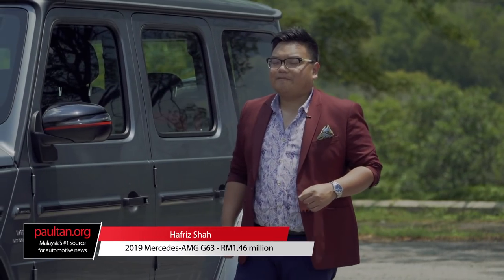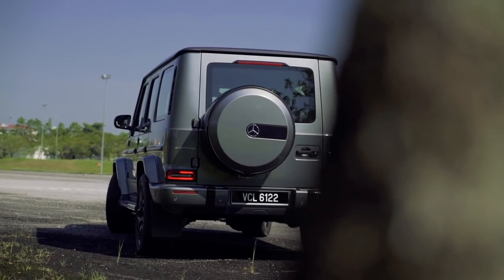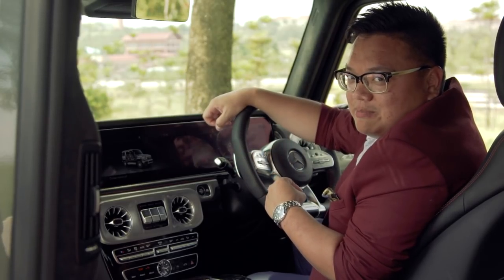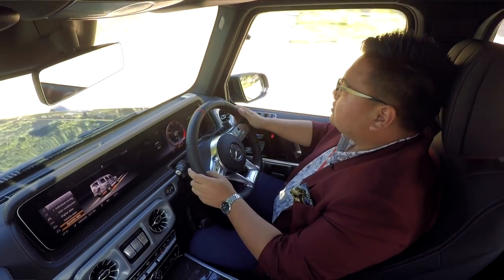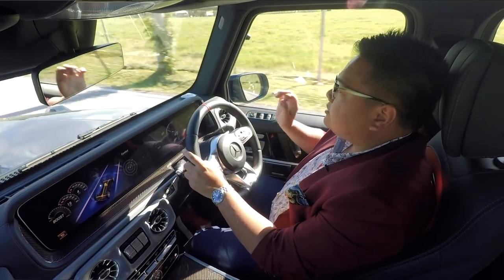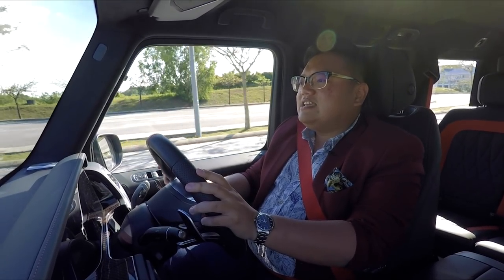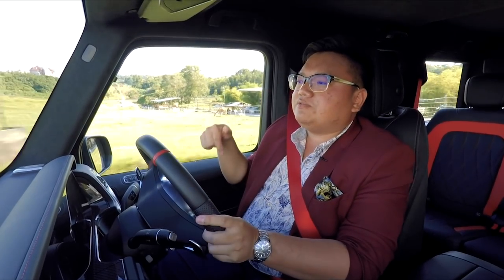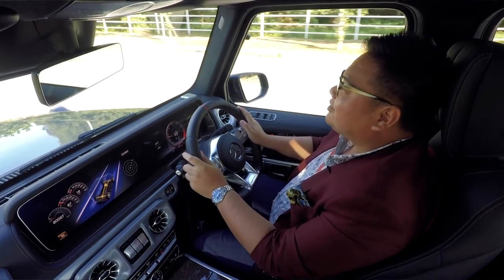FIRST DRIVE: 2019 Mercedes-AMG G63 Malaysian review - RM1.46 million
At RM1.46 million, the 2019 Mercedes-AMG G63 is not cheap, but it does make you look like a rockstar, and there's serious firepower under the hood - a 4.0 litre twin-turbo V8 with 585 hp/850 Nm. Hafriz Shah gets behind the wheel of the new Gelandewagen to drop his verdict.